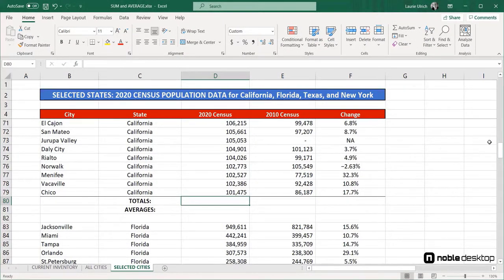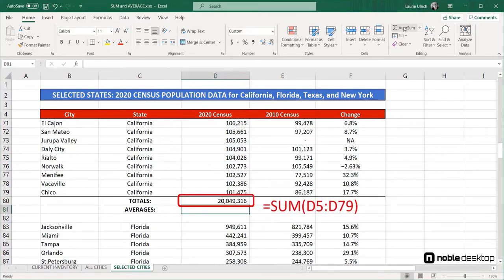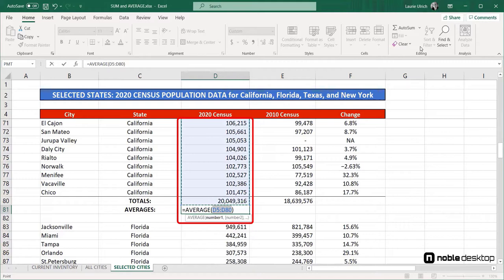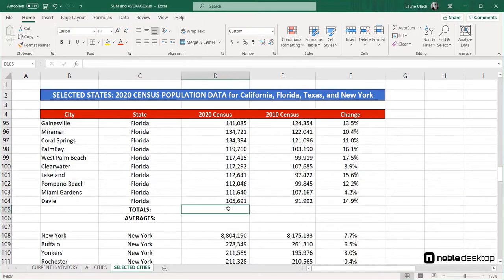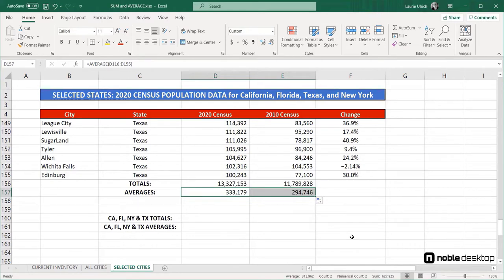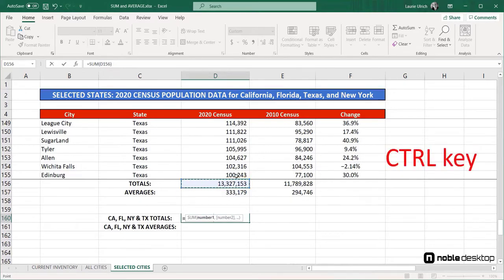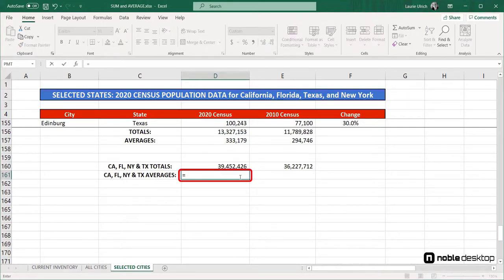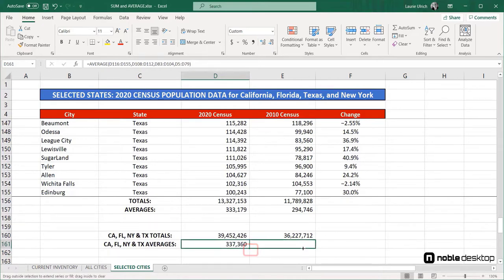Excel Video Tutorial: SUM and AVERAGE Functions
Learn how to use SUM and AVERAGE Functions.